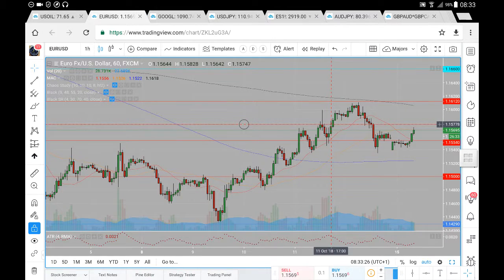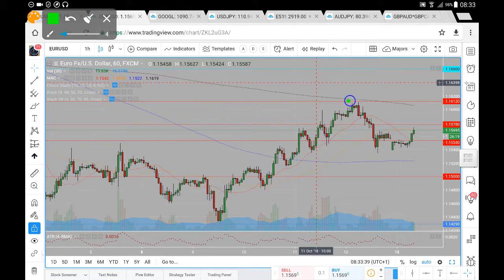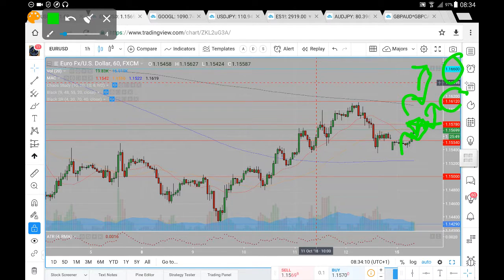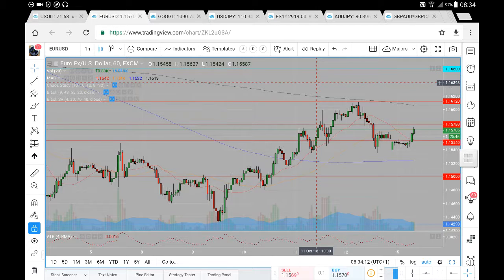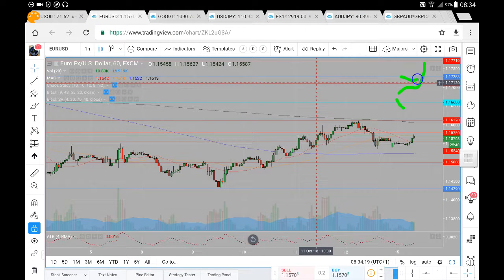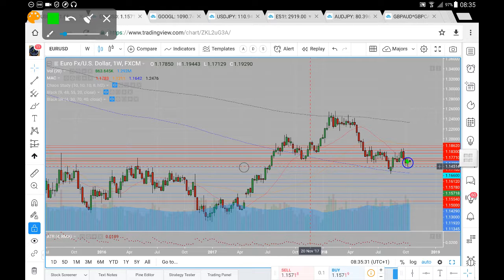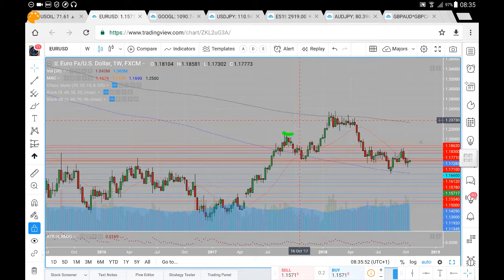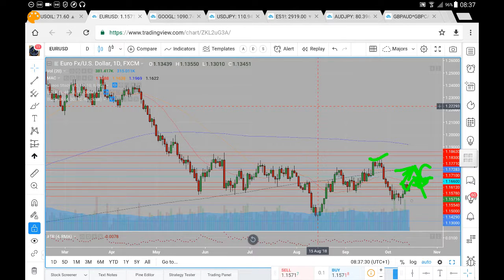EURUSD 15 10 18 October 15th (commentary, not advice)